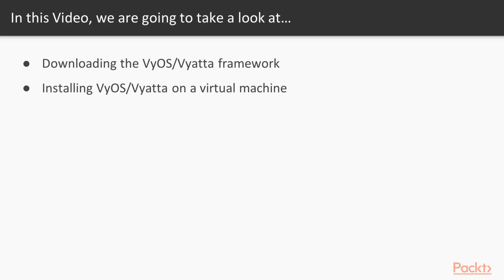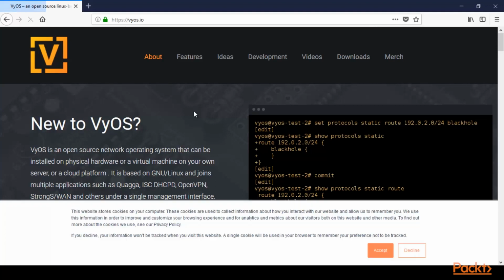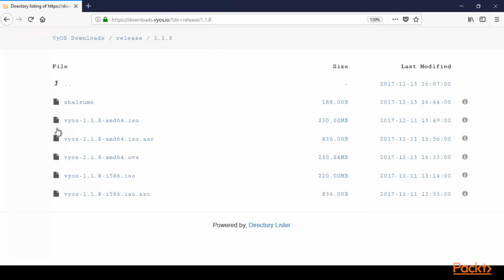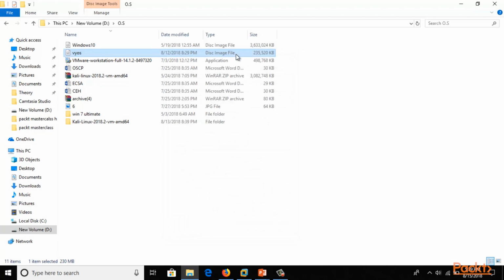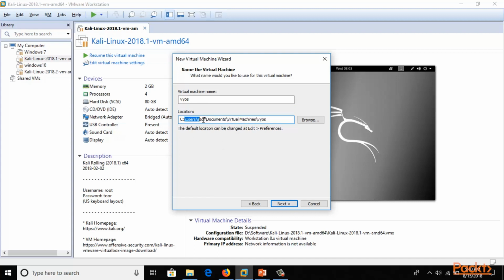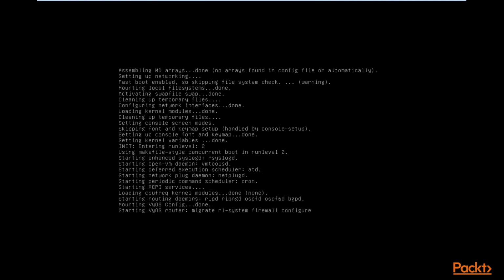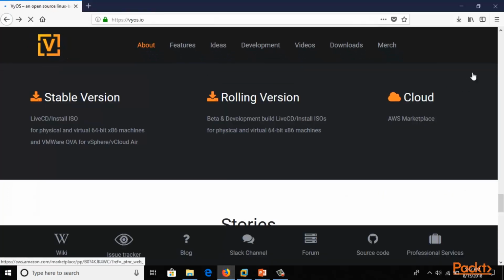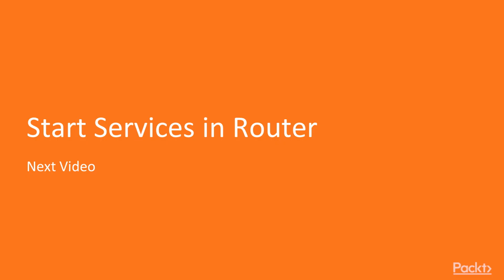Ethical Hacking Masterclass l 20 Download and Install VyOS on a VMware Workstation Virtual Router